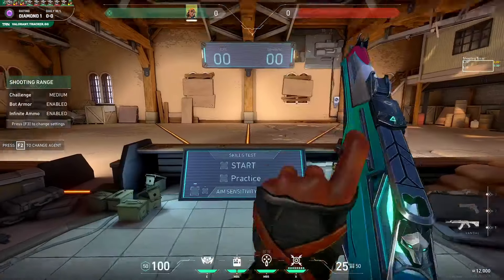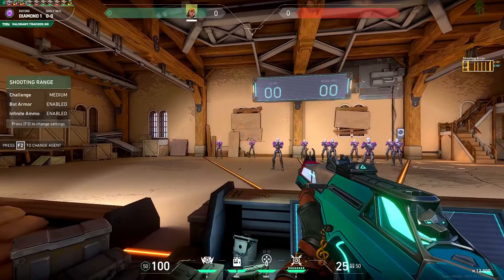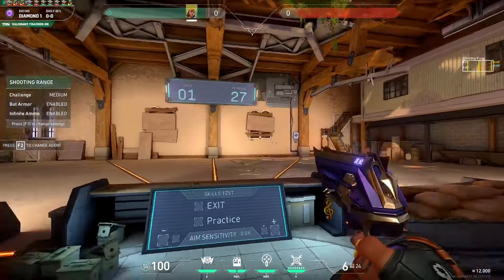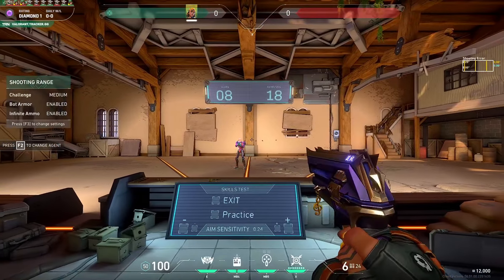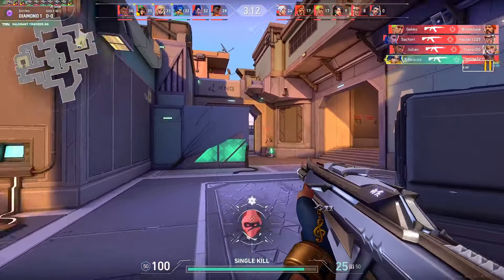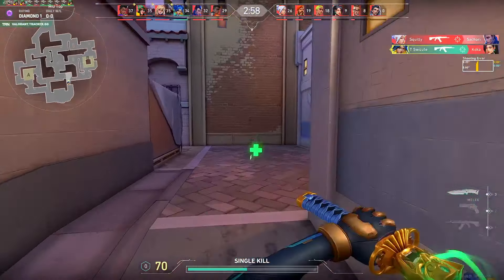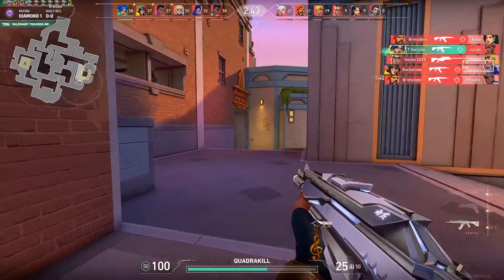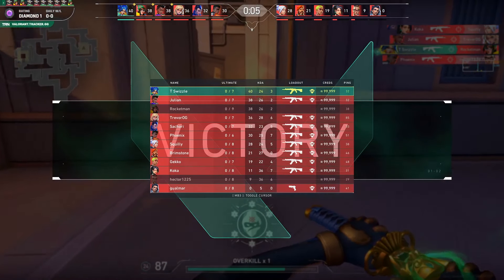Best In-Game Warmup for Ranked Valorant